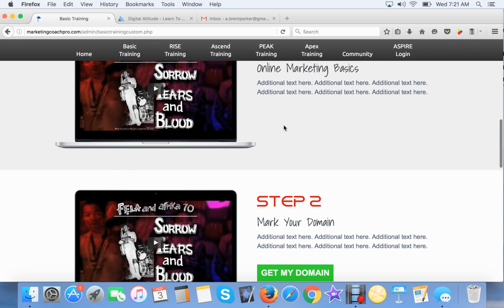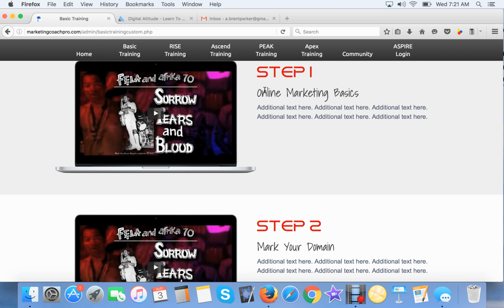New Pages and Image Size